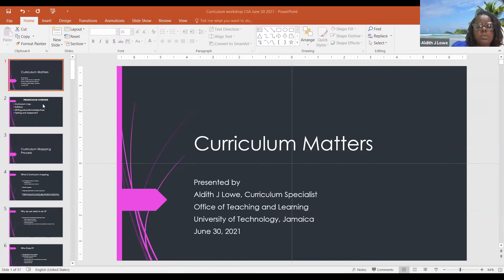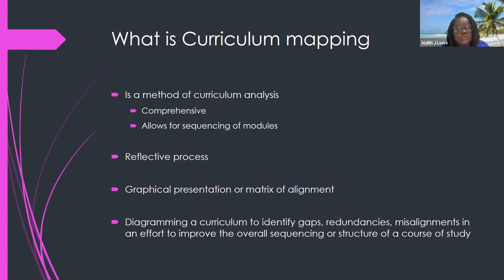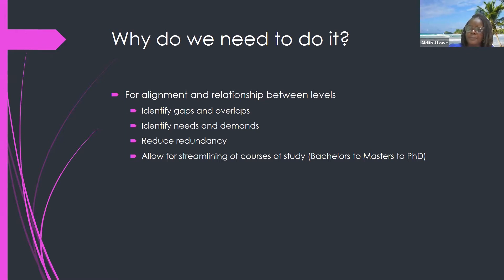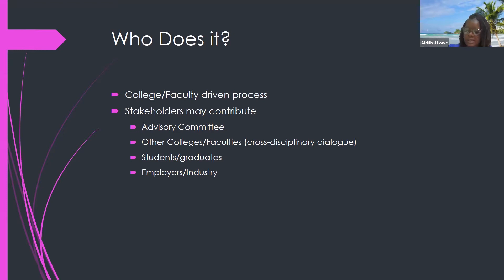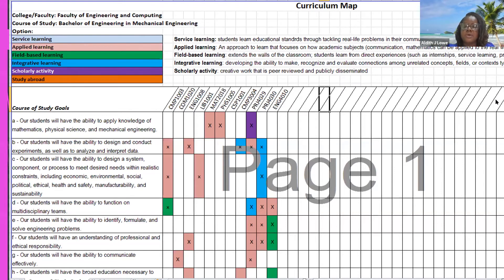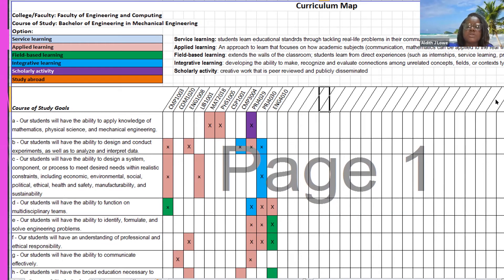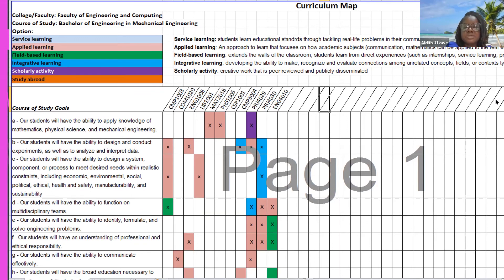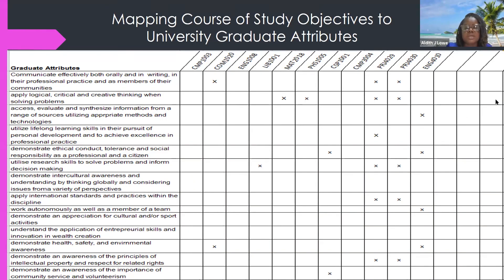01 Curriculum Matters